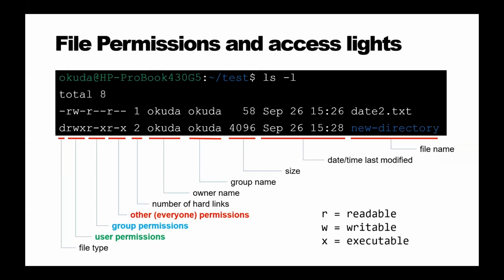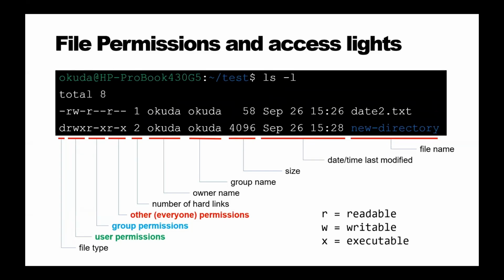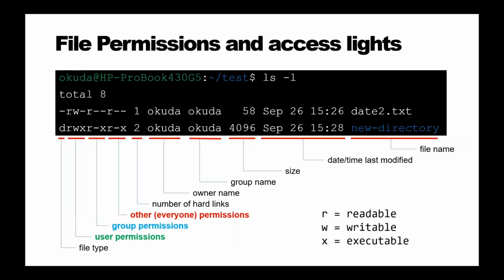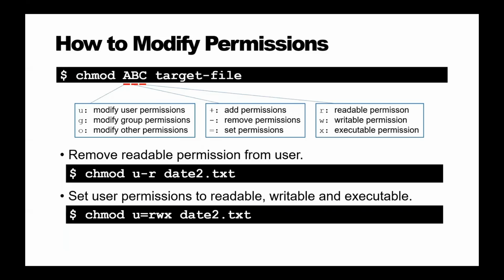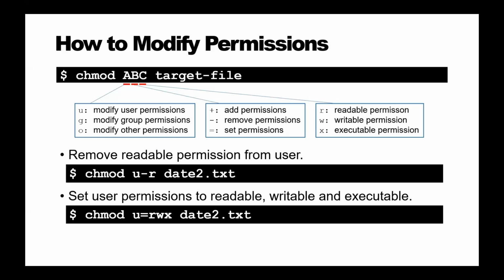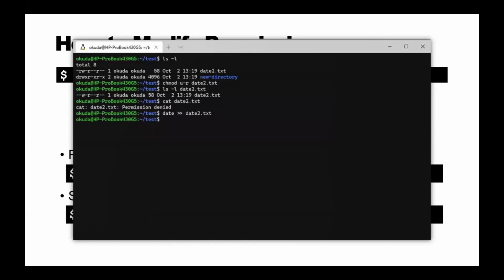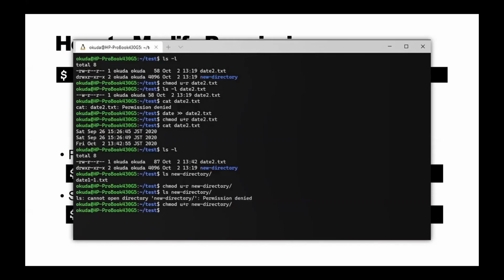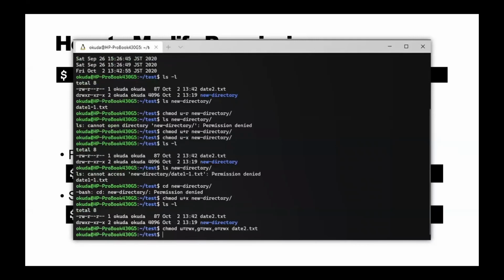1.2_3 File permissions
1.2 UNIX commands and programming
1.2_3 File permissions (05:10)
Yoshihiro Okuda (NIG)
Day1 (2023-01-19): Introduction of DNA Data Bank of Japan